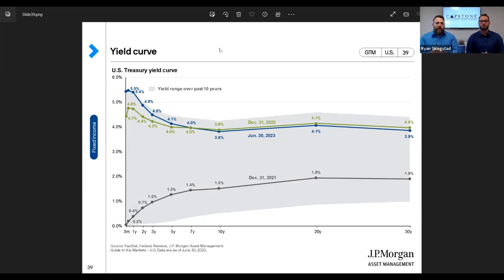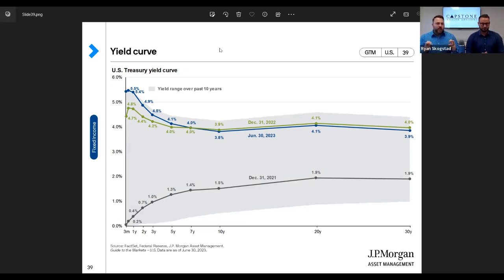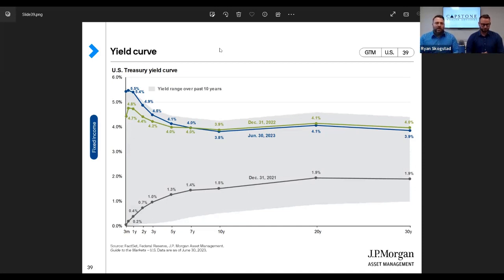Current Status of Interest Rates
We have seen an inverted yield curve for quite some time. Join Brian and Brett as they discuss some reasoning to what that means for potential growth of the economy and markets.